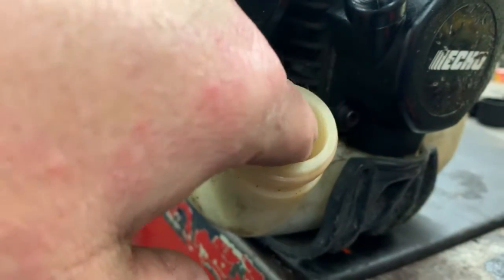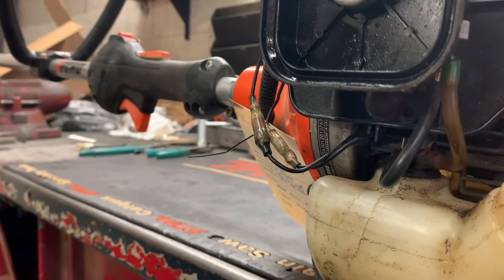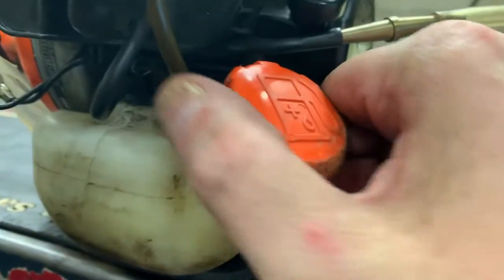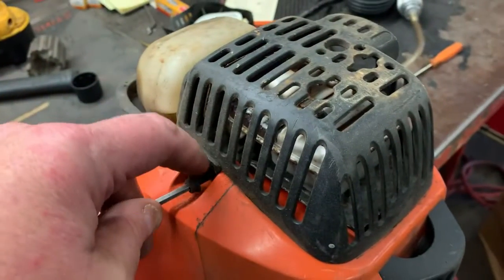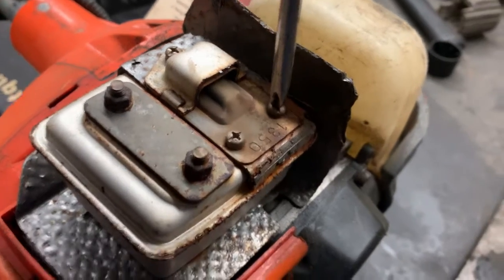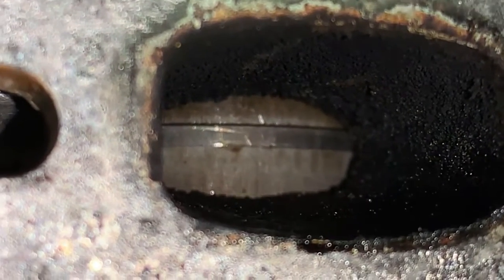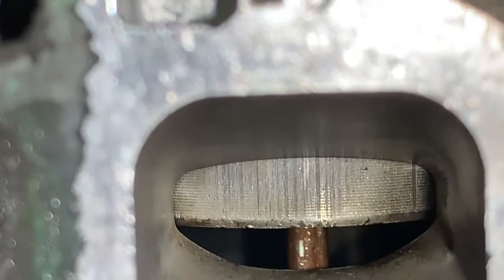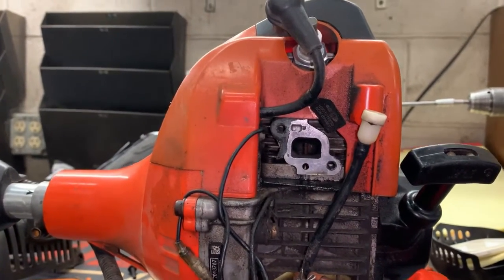PART 2 : 2 CYCLE ENGINE DIAGNOSTICS / TESTING THE FUEL SYSTEM AND PISTON AND CYLINDER INSPECTION